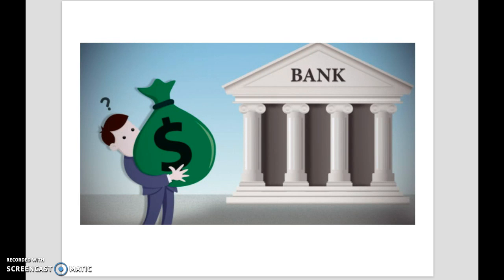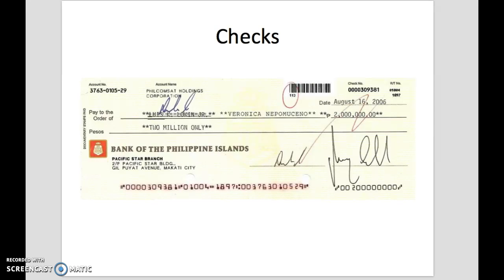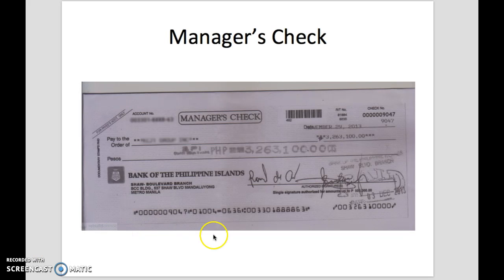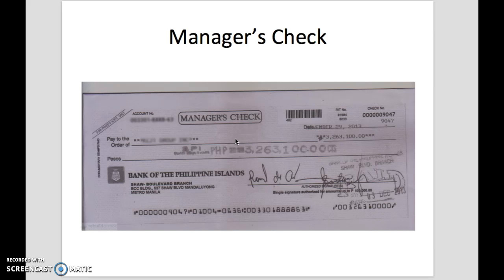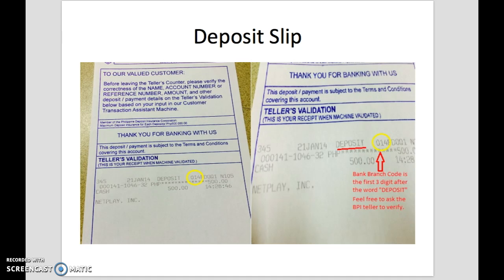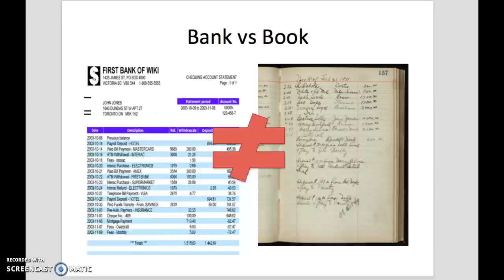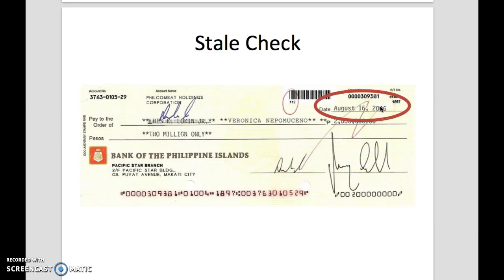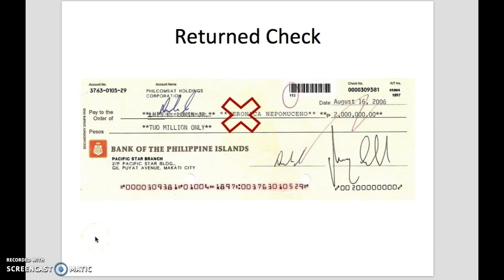Bank Reconciliation (Part 1)